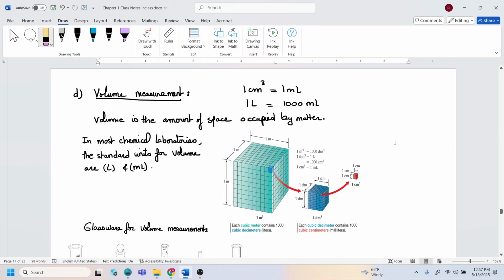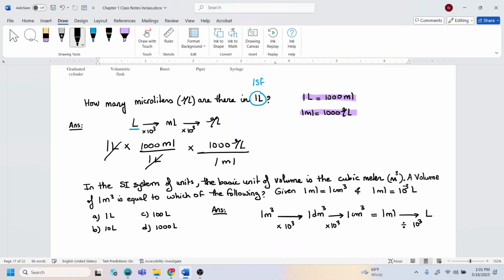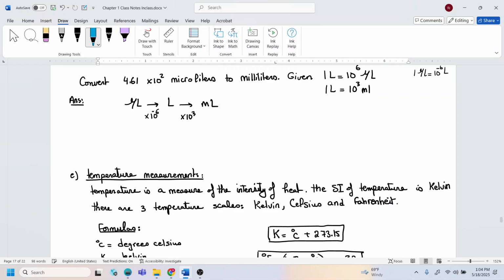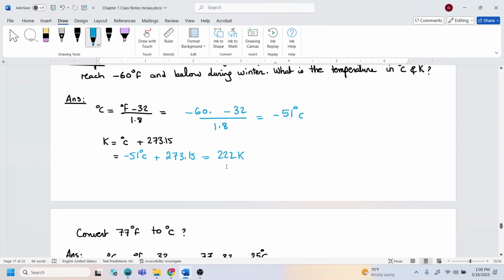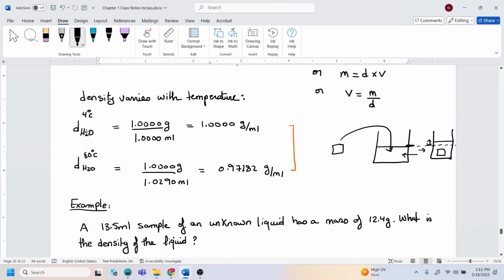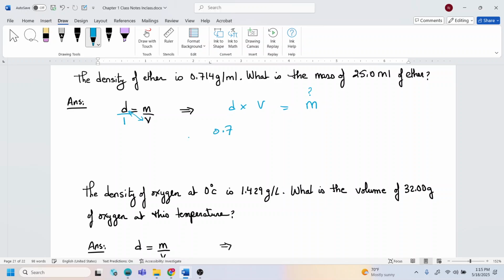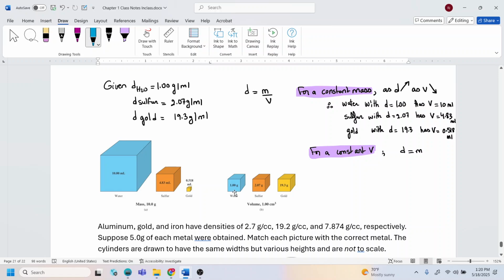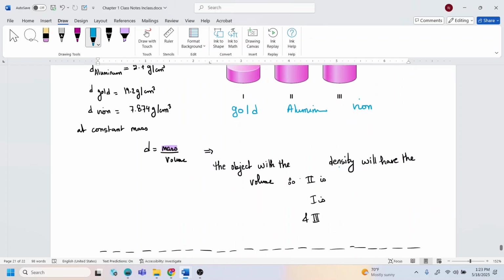Chapter 1 Part 4 Conversion Part 2